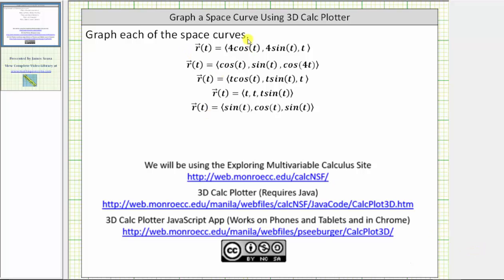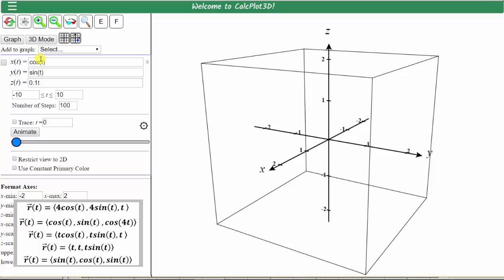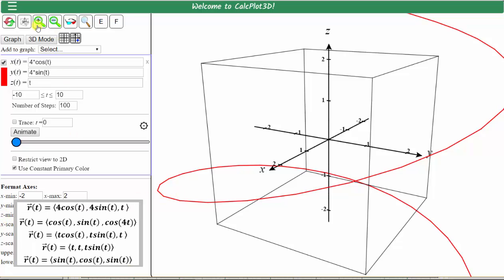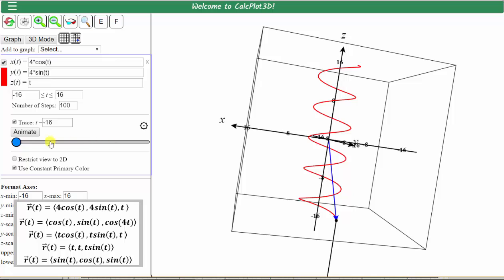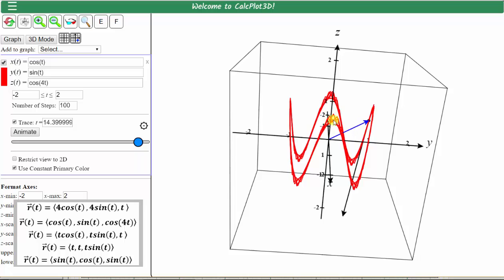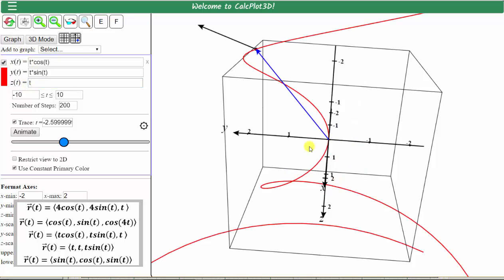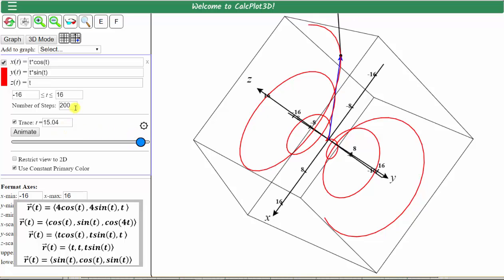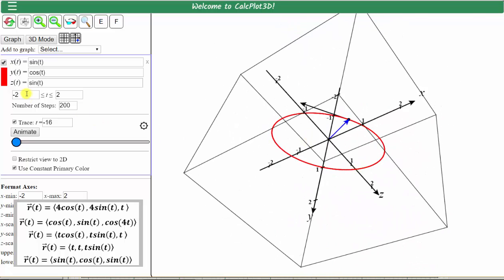Graph Space Curves Given as a Vector Function Using 3D Calc Plotter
This video explains how to graph a space curve  using the 3D Calc Plotter  App.